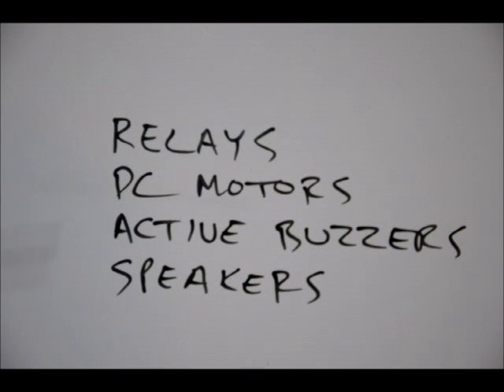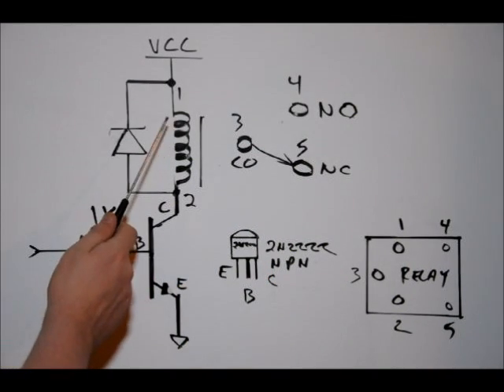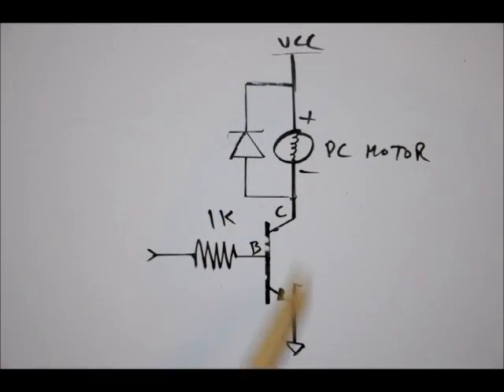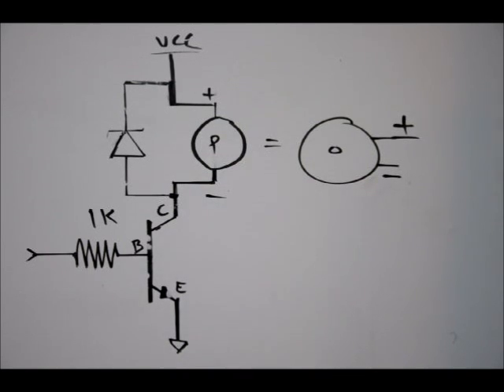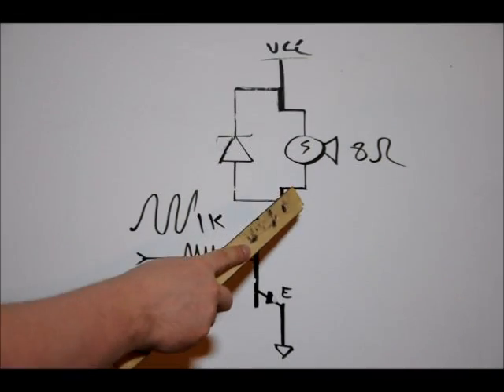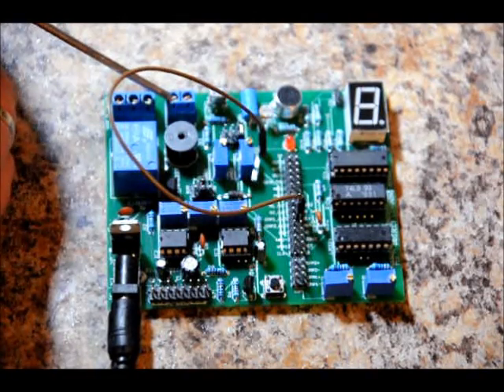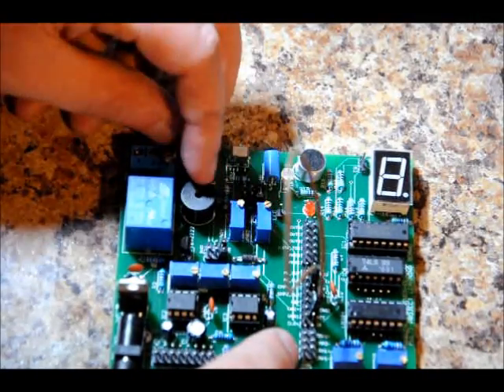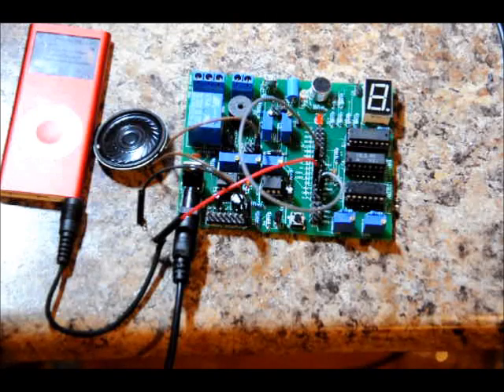Electronic Tutorial: How To Drive Relays, DC Motors, DC Buzzers, & Speakers With A Transistor